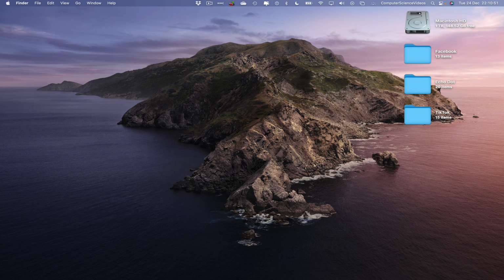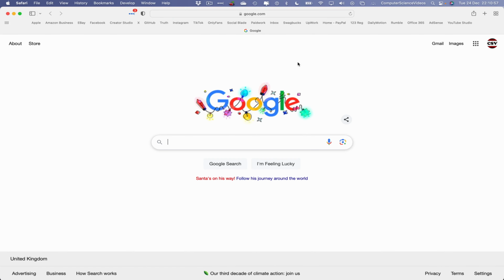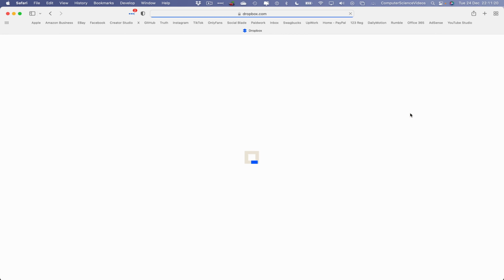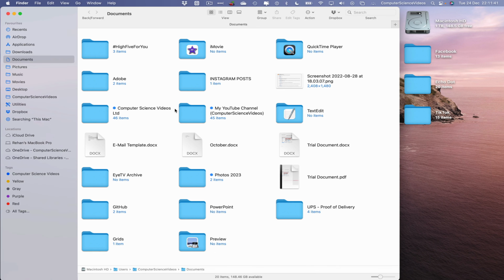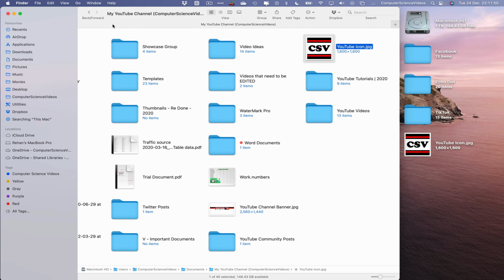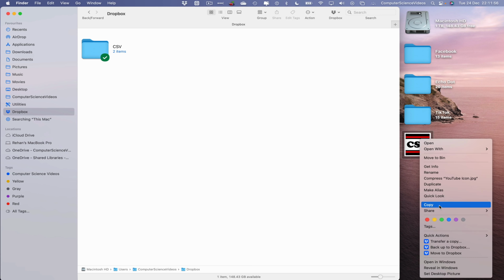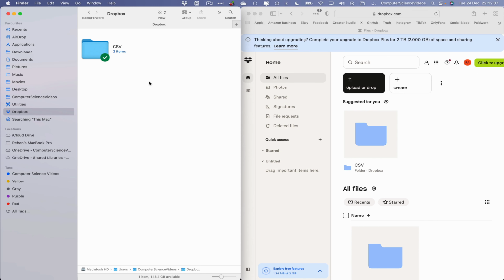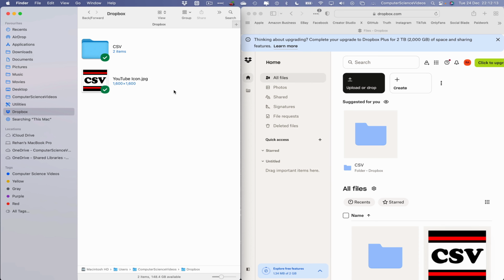How to UPLOAD an Image to The Dropbox Desktop Application Using a Mac / Computer - Basic Tutorial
How to UPLOAD an Image to The Dropbox Desktop Application Using a Mac / Desktop Computer - Basic Tutorial 2024